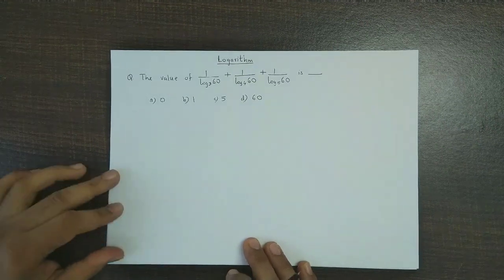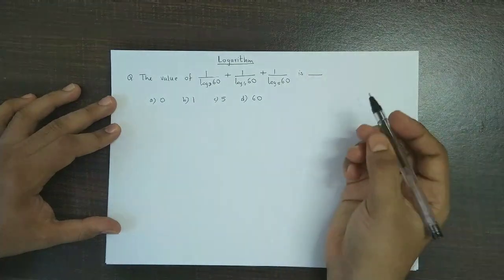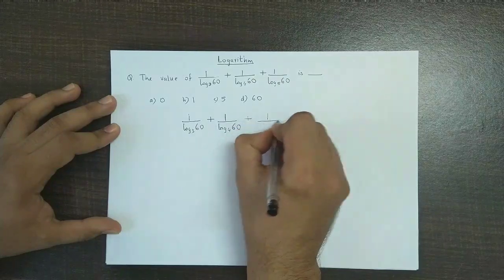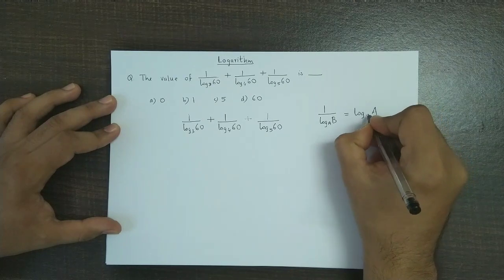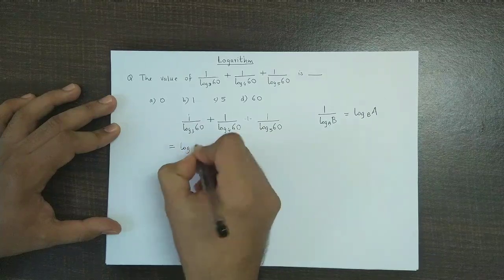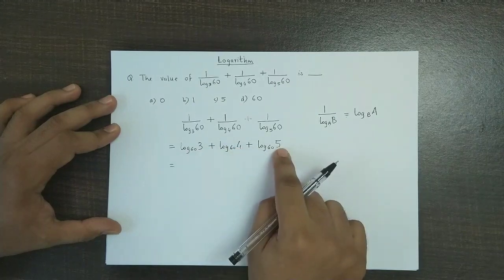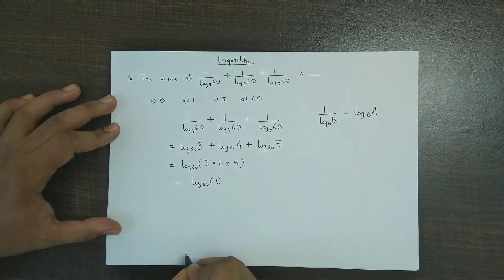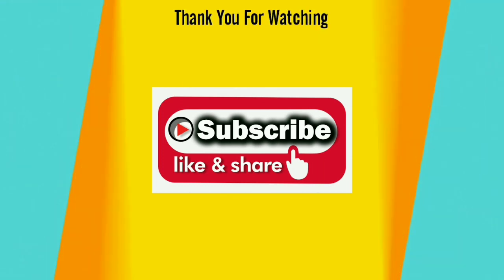Logarithm - NCERT, ISC, ICSE, CBSE, CA, GCSE, IB, IGCSE, CA - Example #19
The value of  1/log₃ 60 + 1/log₄ 60 + 1/log₅ 60 is
a) 0
b) 1
c) 5
d) 60

An example from Logarithm.